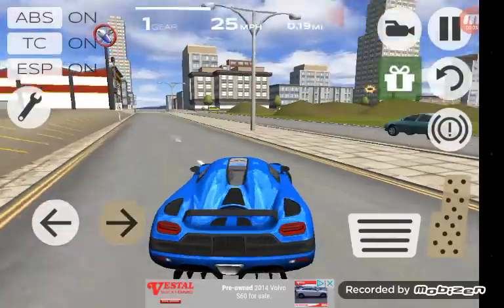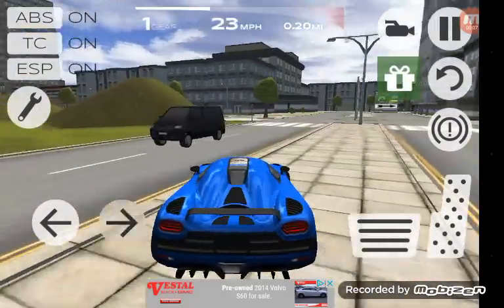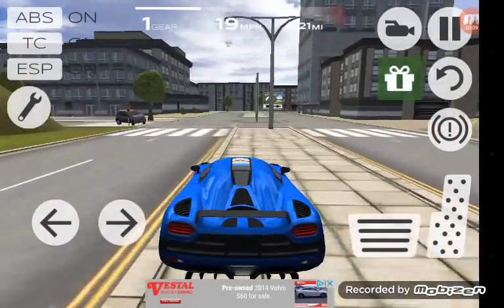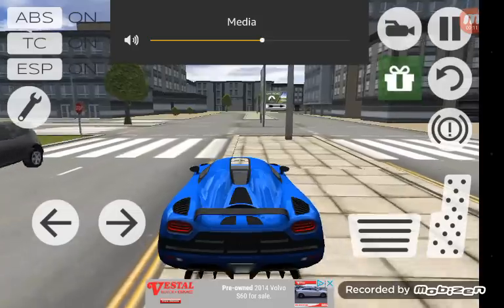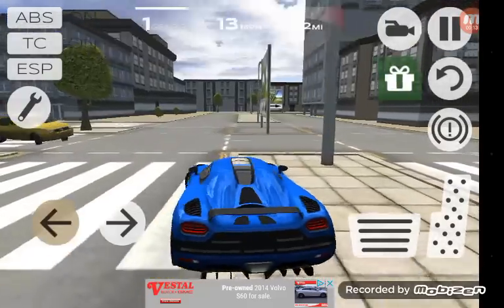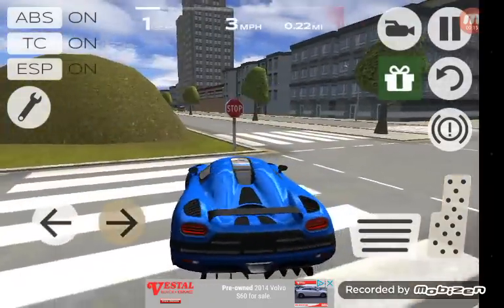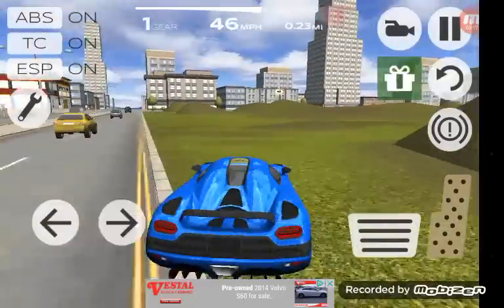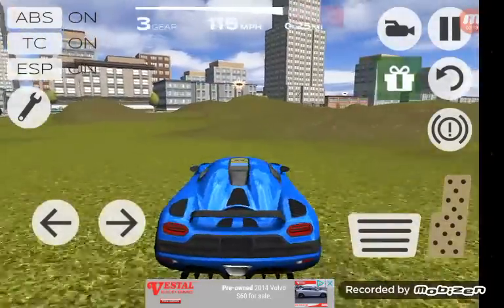Extreme Car Driving Simulator all Bugatti car parts